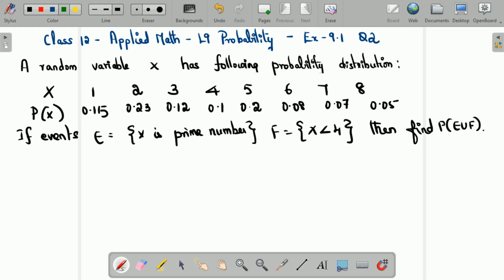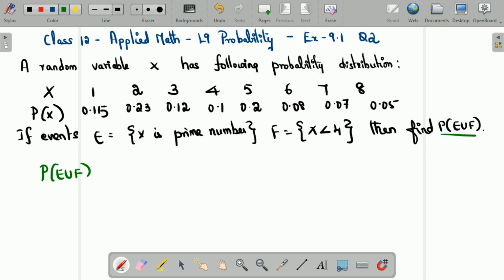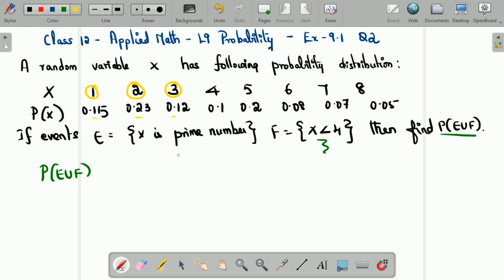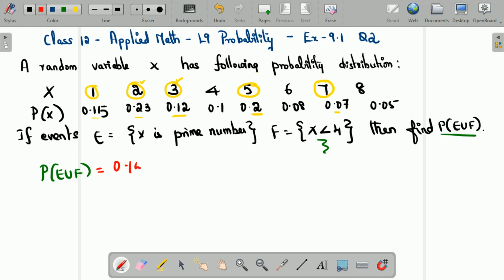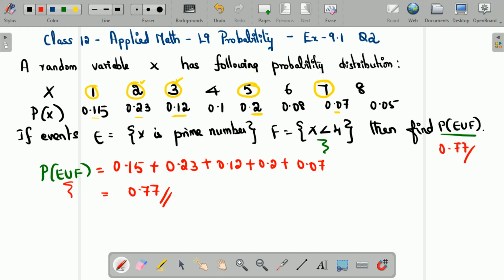Find P(E Union F) Random Variable | Ex 9.1 Q2 | Class 12 Applied Maths | ML Aggarwal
Class 12 - Applied Math - ML Aggarwal - L7 - Ex 9.2 Q1 A Random variable has the following distribution. If events E={X is a prime number} F={X less than 4} find P(EUF)